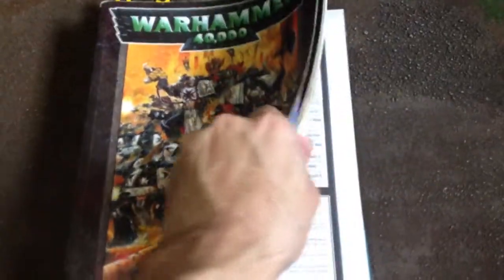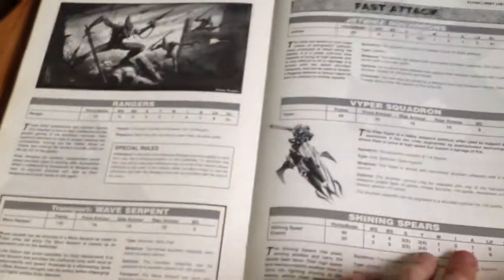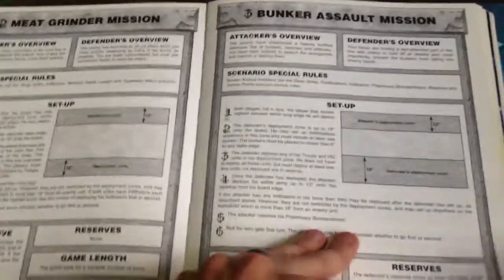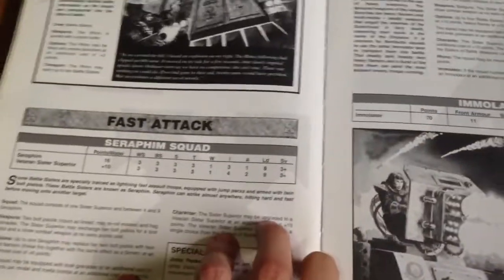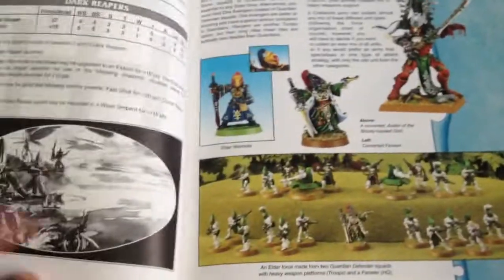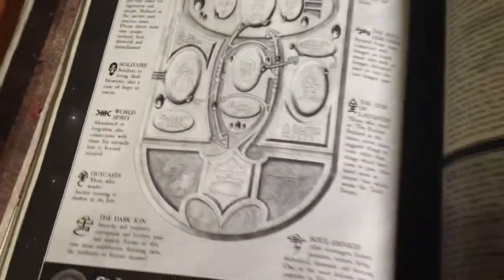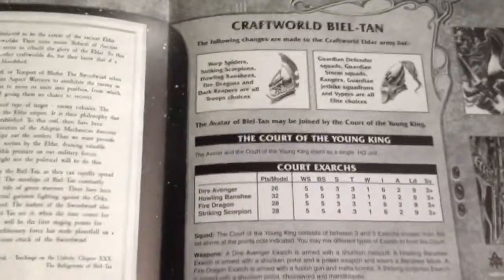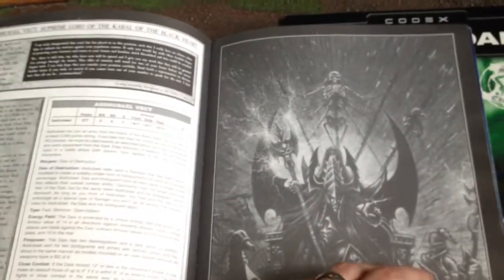Show & Tell - 3rd Ed Eldar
Taking a look at the 3rd ed Eldar.